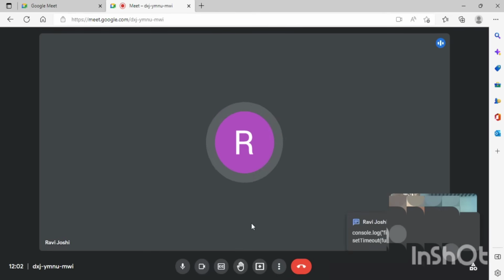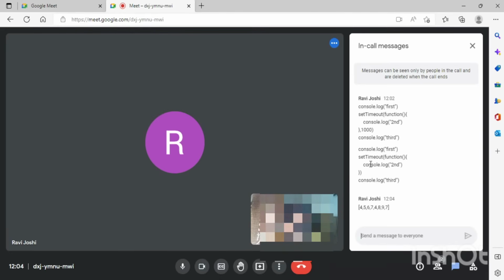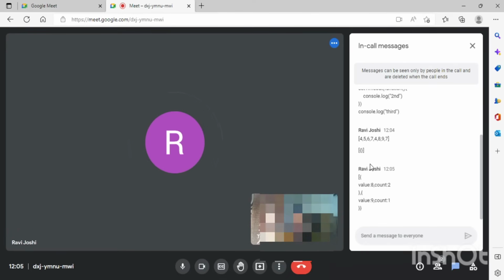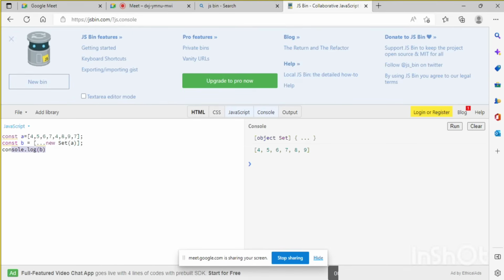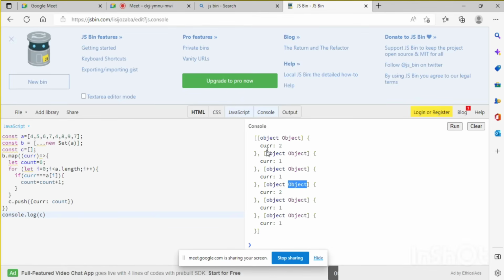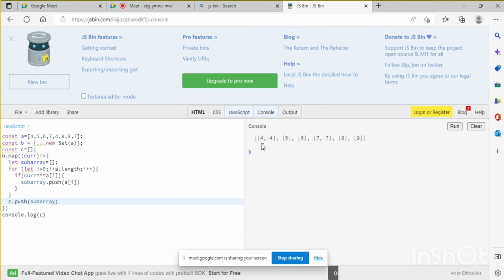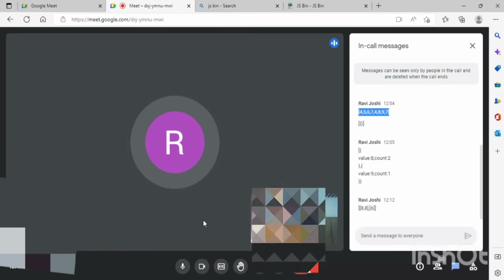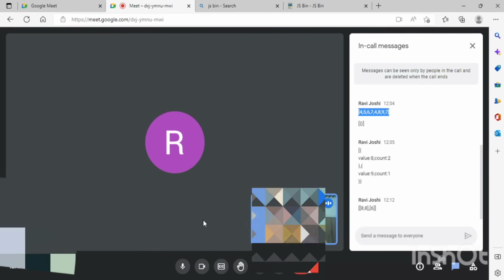react js|| javascript|| live interview|| 3 year’s ||experience